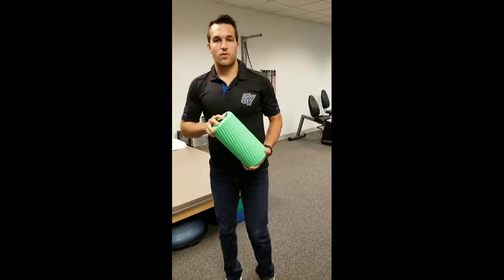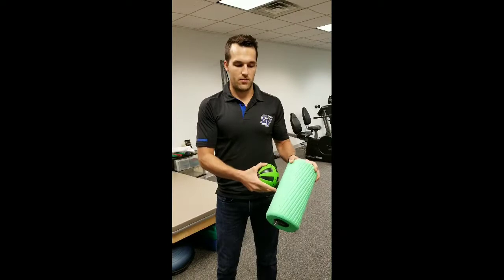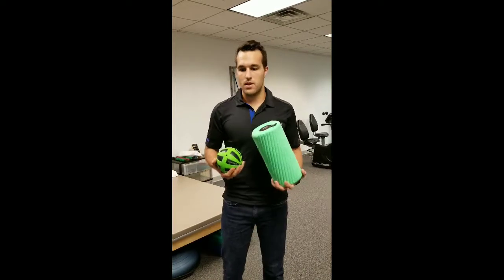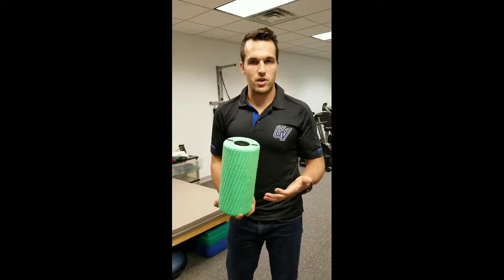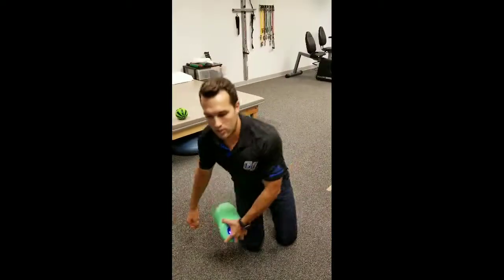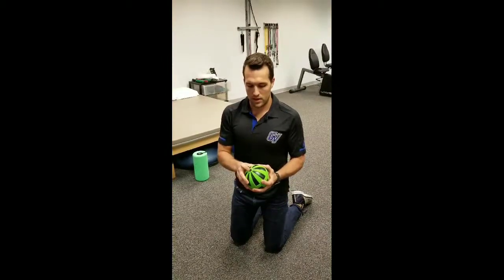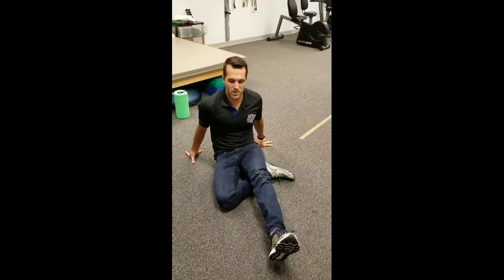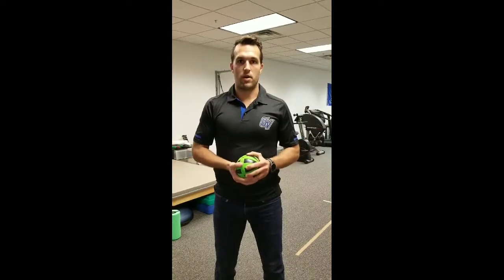Workout Recovery With HyperIce | Fuel Physical Therapy & Sports Performance | Grand Rapids, MI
Check out how to recover using the Hypersphere and Vyper 2.0 from HyperIce as I review these products in this video.